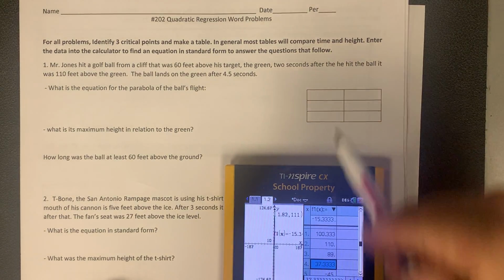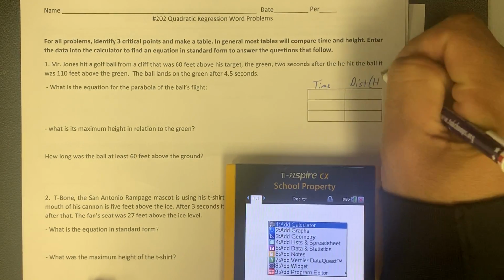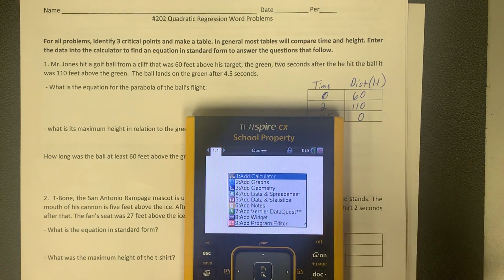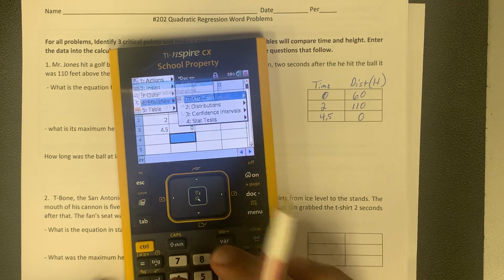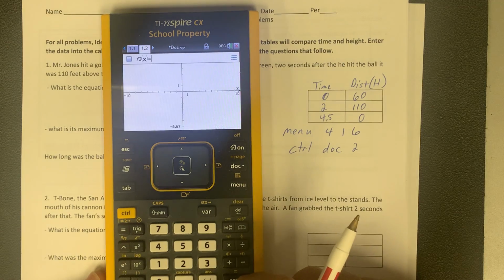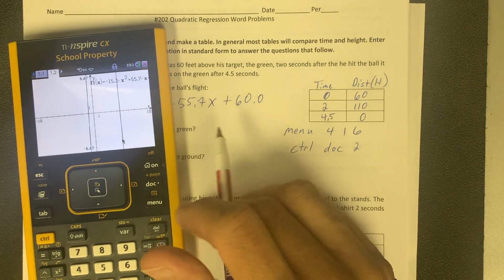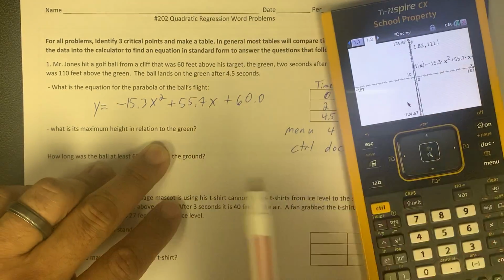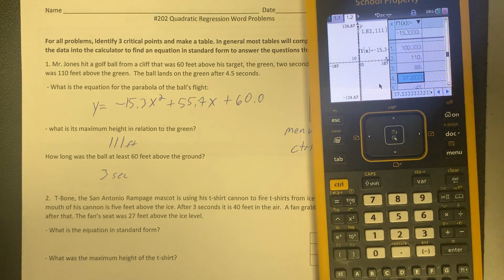#202 Quad Reg Word Prob 1